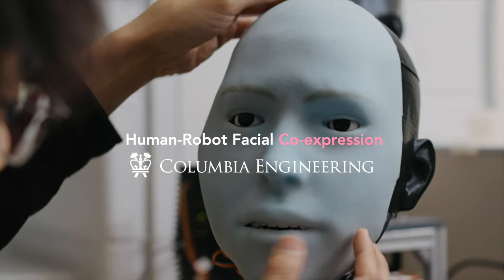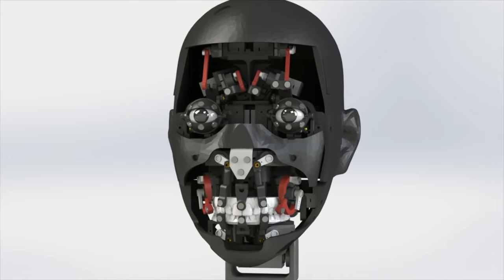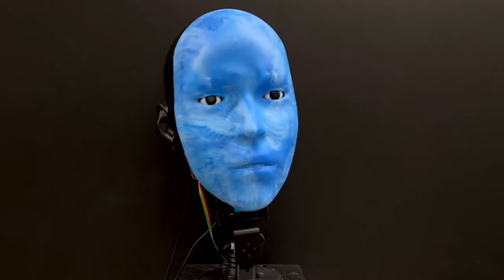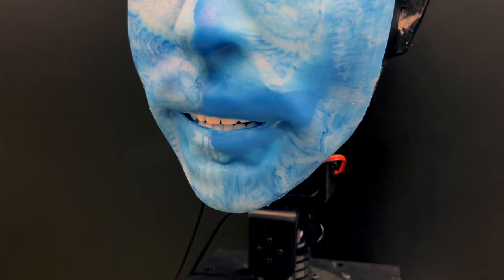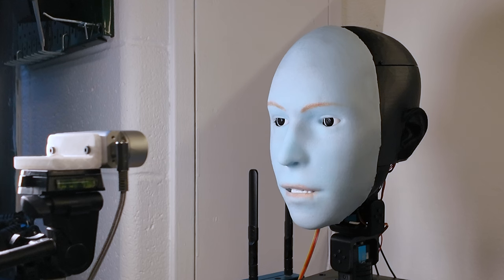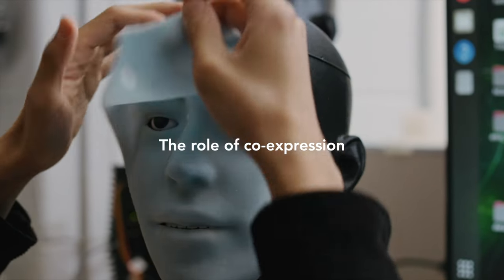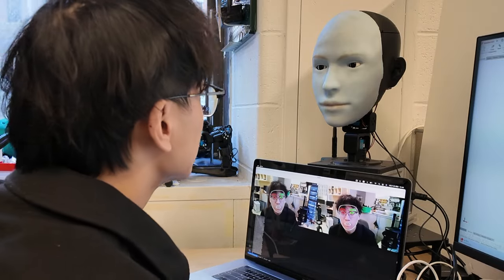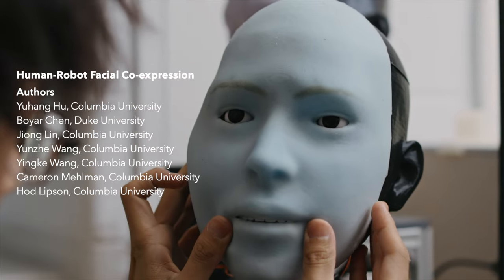Human-Robot Facial Co-expression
Columbia engineers build Emo, a silicon-clad robotic face that makes eye contact and uses two AI models to anticipate and replicate a person’s smile before the person actually smiles -- a major advance in robots predicting human facial expressions accurately, improving interactions, and building trust between humans and robots.